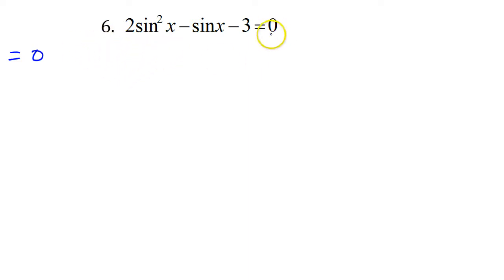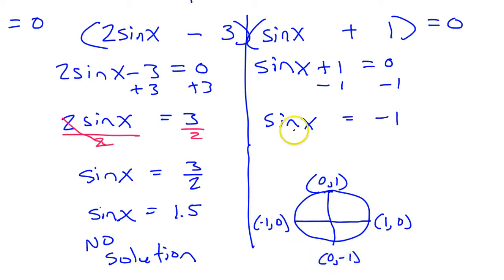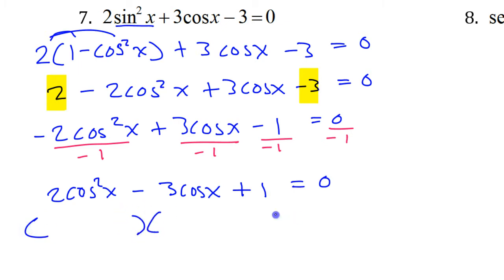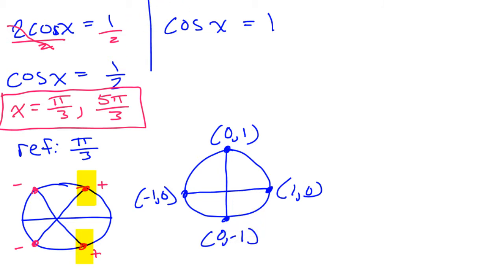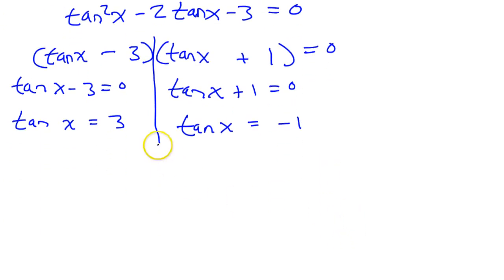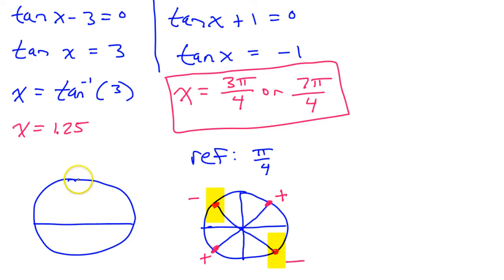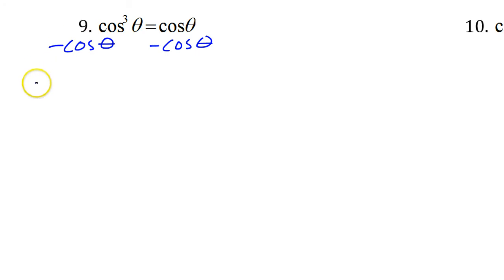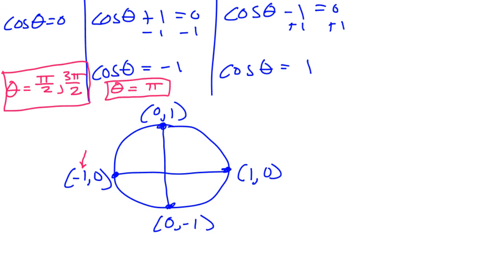Day 9 HW (6 to 9) Solving Trig Equations